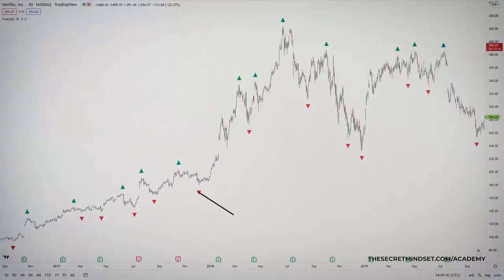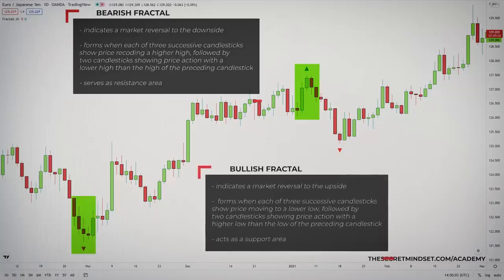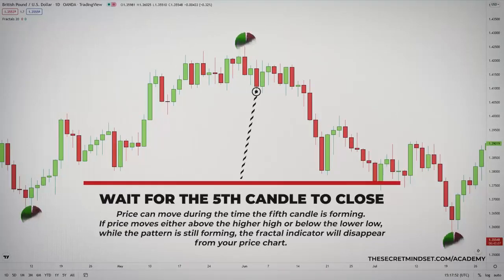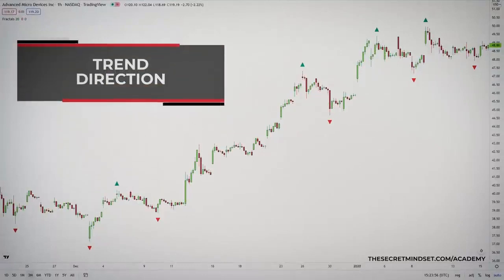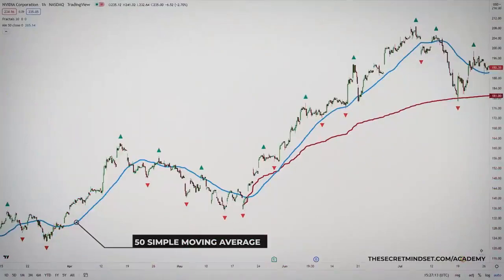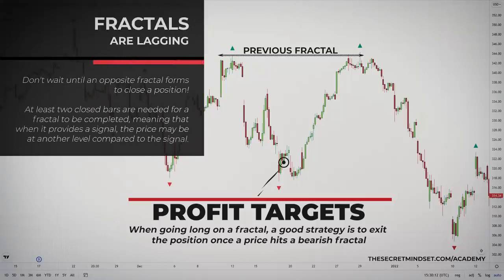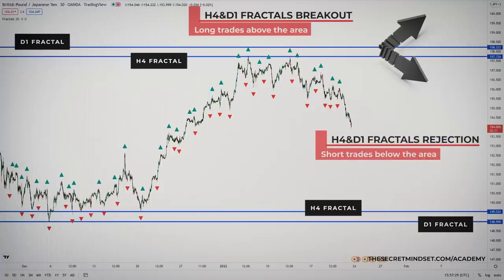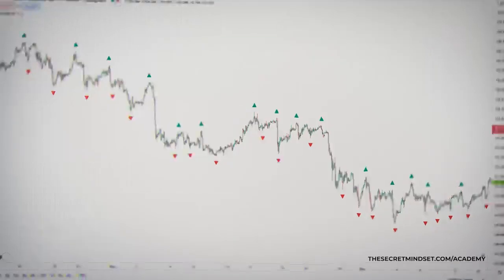You Won’t Believe The Power Of Market Fractals Support & Resistance Trading Strategies